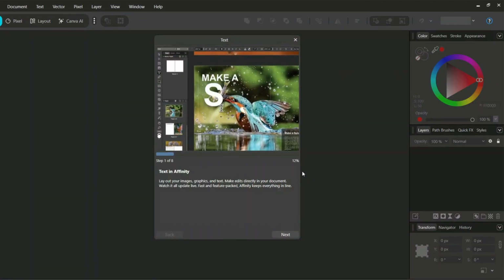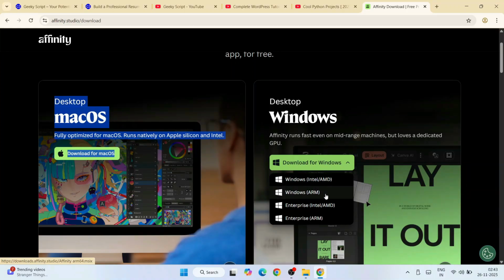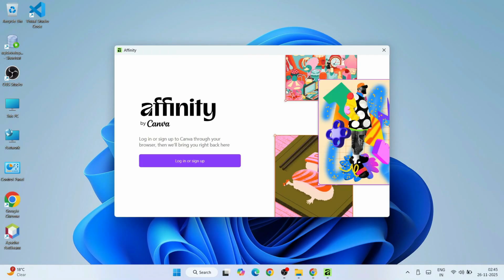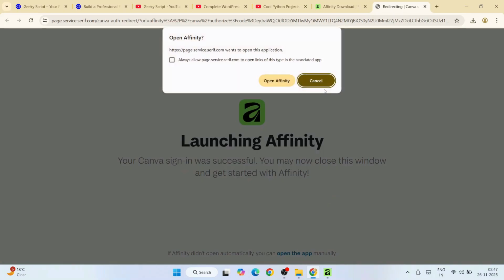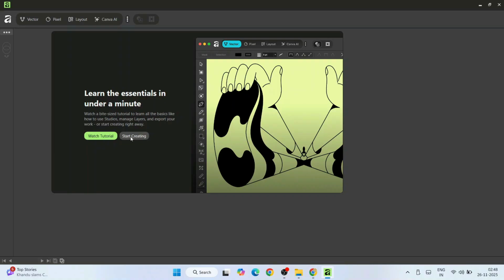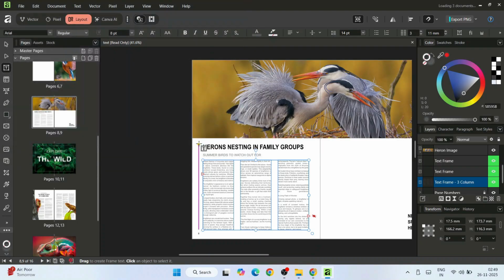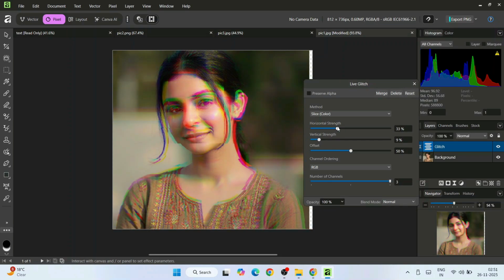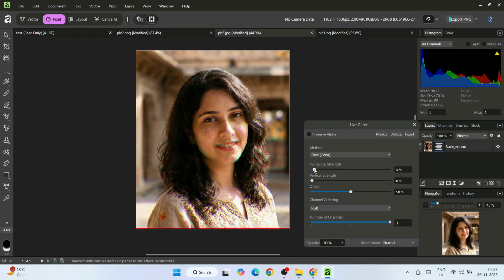How to Install Affinity 3.0 for Windows 10/11 [ 2026 Update ] Affinity by Canva | Graphics Editor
Hello Everyone! Today, in this video, I will guide you on How to Install Affinity 3.0 for Windows 10/11 [ 2026 Update ] Affinity by Canva | Graphics Editor Windows (64-bit).

So, What is Affinity?
Affinity is a graphics editor developed by Serif, a subsidiary of Canva. It is simultaneously a vector graphics editor, a raster graphics editor and a desktop publishing application.
It was first released in 2025 as a successor to Serif's Affinity Designer, Affinity Photo and Affinity Publisher, with the three positioned as direct competitors to Adobe's Illustrator, Photoshop, and InDesign respectively, it integrates their functionality into a singular application, and switched to a freemium model monetized by AI features exclusive to Canva Pro subscribers.

Installing  DaVinci Resolve is very easy. Just follow the following steps and there you go... So let's begin!

Step 1.  To install Affinity, first, you just need to download the installer file from the following Link:

Step 2. After downloading, simply run the Affinity installer by double-clicking it.

Step 4. Now, after the installation of Affinity in your Operating System, just simply sign in using your Canva Account as shown in the video! And then start editing for COMPLETELY FREE!!

The instructions in this video tutorial can be applied to laptops, desktops, and computers that run the Windows 11 OS, like Windows 11 Home, Windows 11 Professional, Windows 11 Enterprise, and Windows 11 Education. This tutorial will work on all hardware manufacturers, like Dell, HP, Acer, Asus, Lenovo, and Samsung.

Topics addressed in this tutorial:
How To Download And Install Affinity 3.0 On Windows 11 64 bit OS
How to install Affinity 3.0 on Windows 11
Install Affinity on Windows 11
How to Install Affinity 3.0 and Get Started